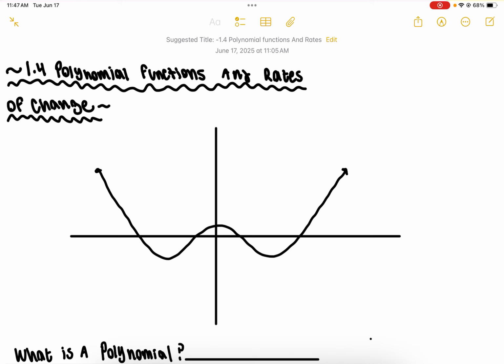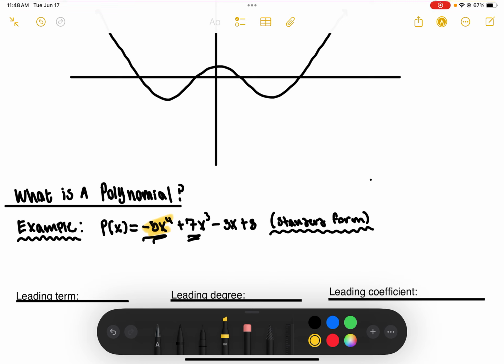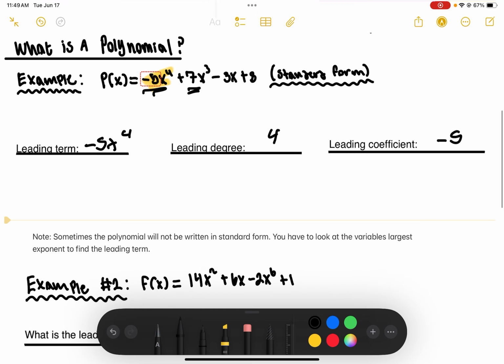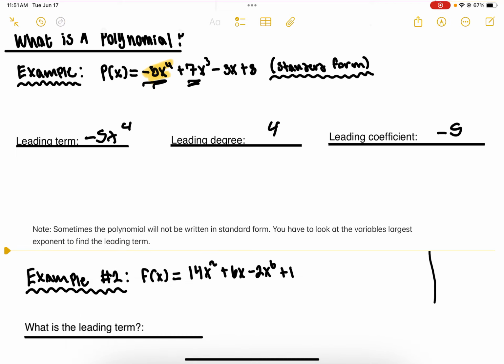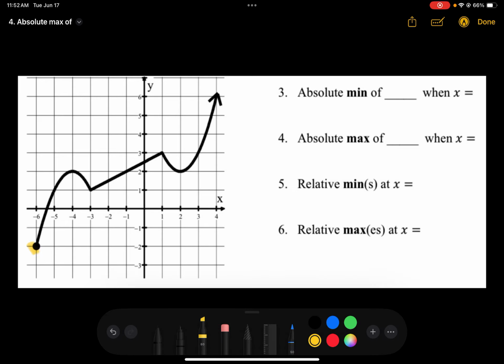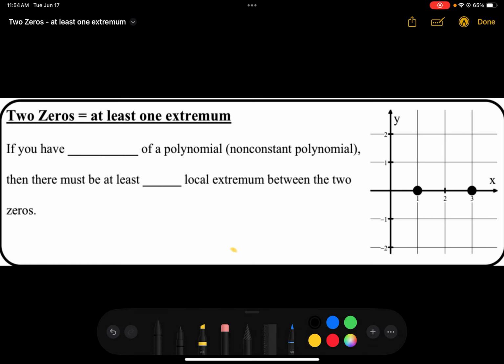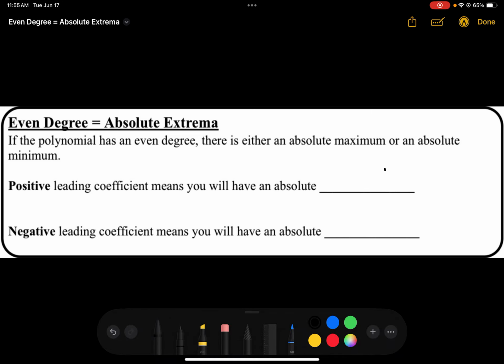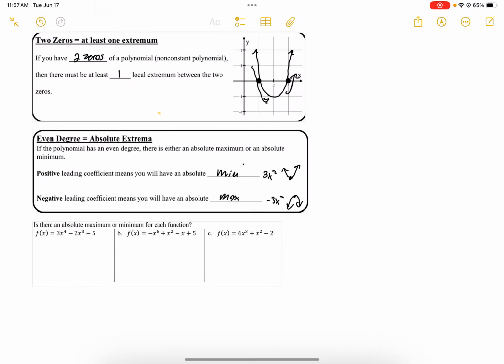June 17, 2025